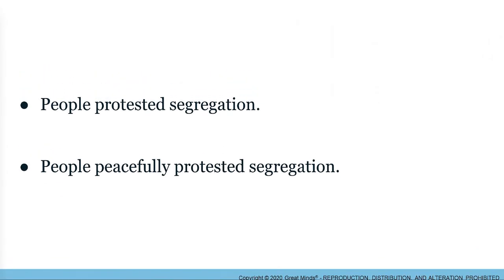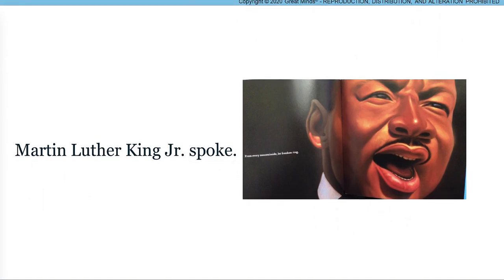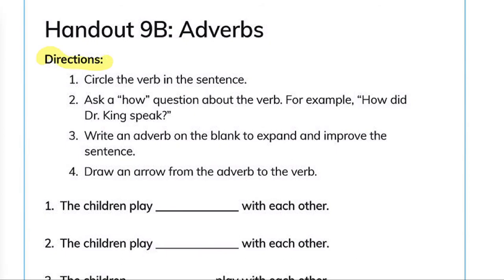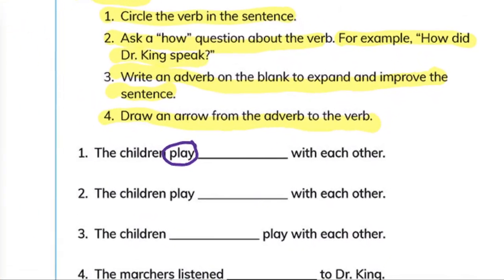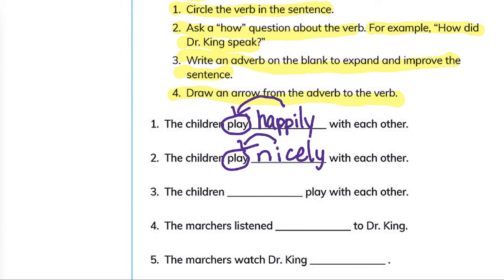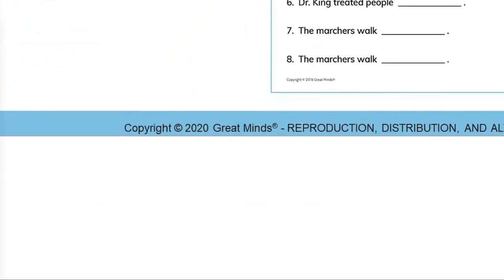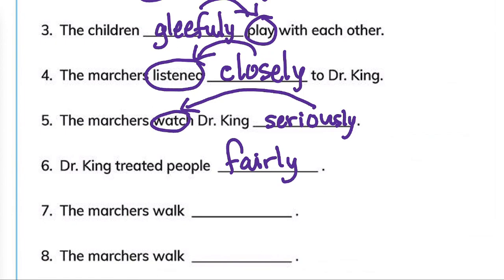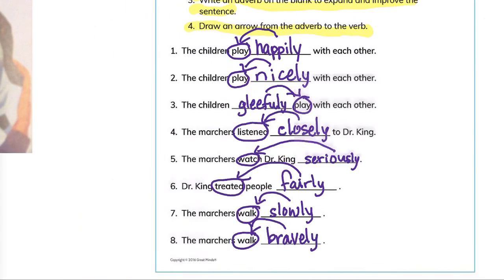Deep Dive Module 3 Lesson 9